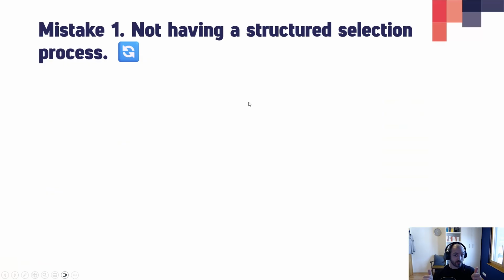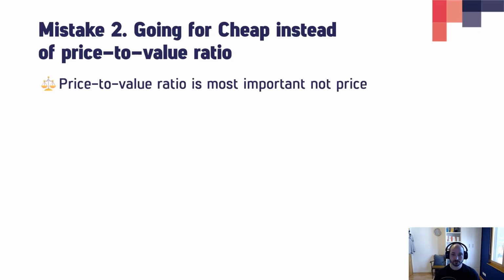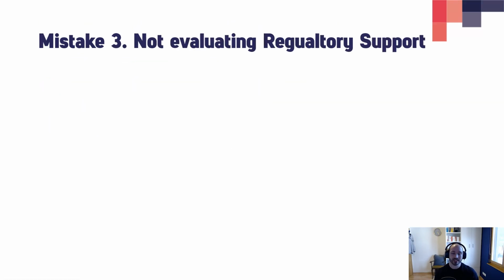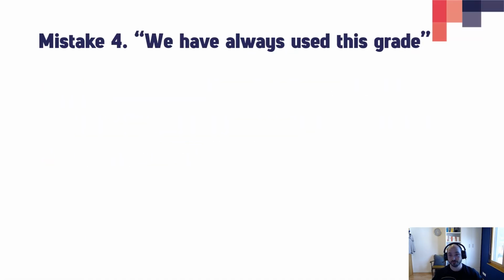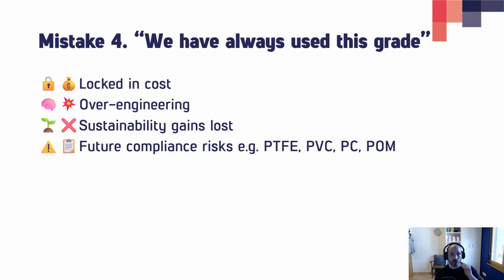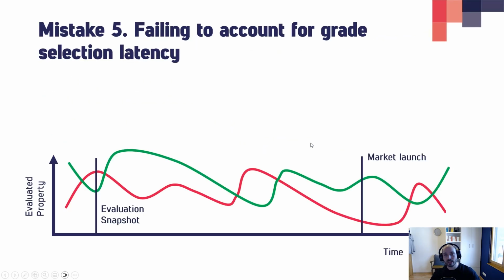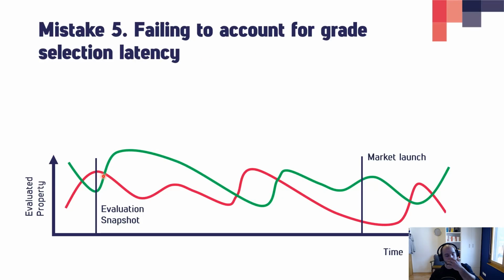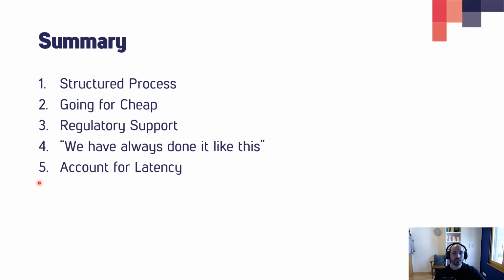5 Mistakes to Avoid When Choosing Plastics in MedTech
*If you’re a Medtech company struggling to make your devices more sustainable, CLICK here*

Material choice can make or break your product, both literally and financially.
In this video, Lucas breaks down the 5 most common mistakes MedTech teams make when selecting plastics, from chasing low cost to overlooking regulatory support.

*You’ll learn how to avoid* :
🞄 Fragmented supplier lists
🞄 Price traps disguised as cost savings
🞄 Regulatory blind spots that can derail approvals
🞄 Overengineering due to legacy material choices
🞄 Future compliance risks that are baked into your bill of materials

If you want to make smarter, safer, and more sustainable decisions for your medical product, this one’s a must-watch.

*Chapters* :
00:00 – Intro: The 5 biggest plastic selection mistakes
00:45 – Mistake #1: No structured selection process
01:30 – Mistake #2: Prioritizing cheap over value
02:50 – Mistake #3: Ignoring regulatory support
04:05 – Mistake #4: Defaulting to "what we've always used"
06:15 – Mistake #5: Not watching for future compliance risks
08:00 – How to choose smarter and reduce risk